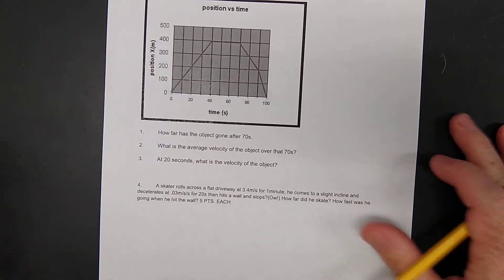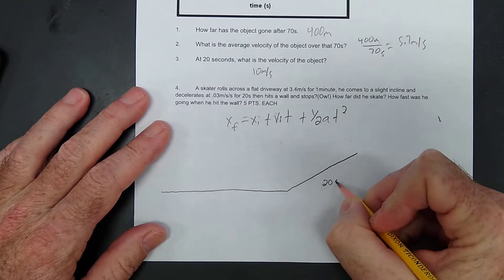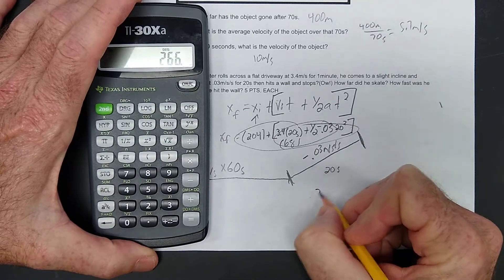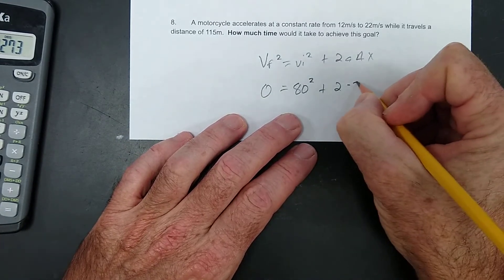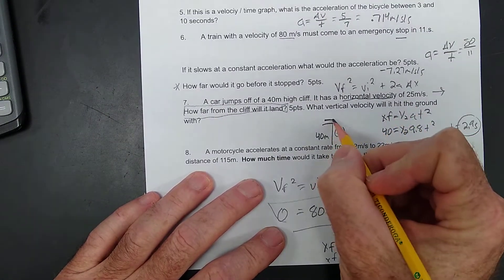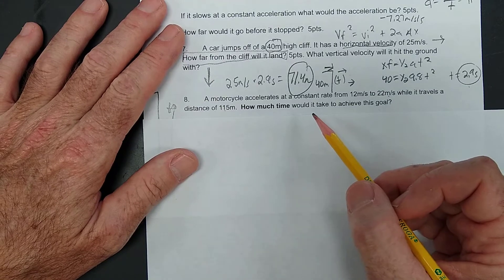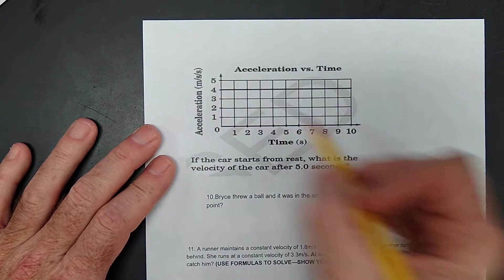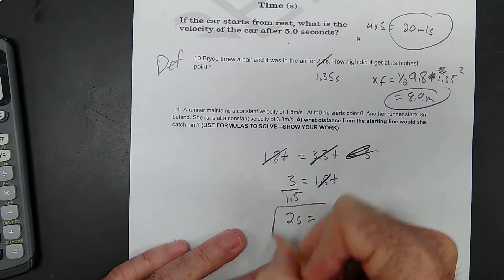Test Practice 1 Solutions